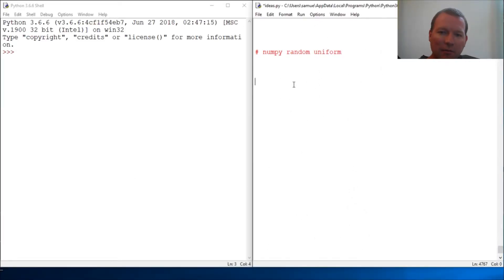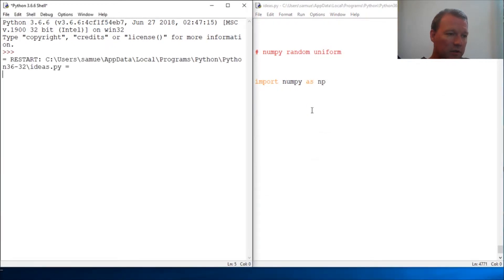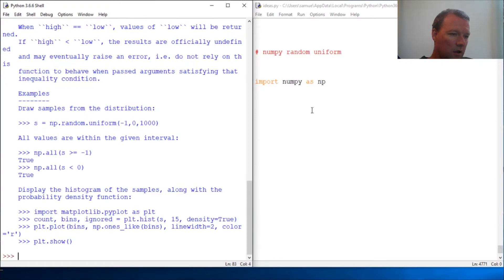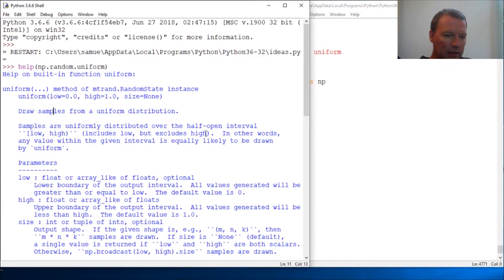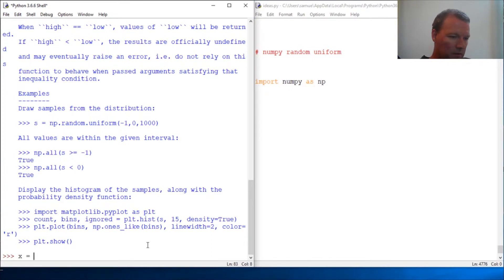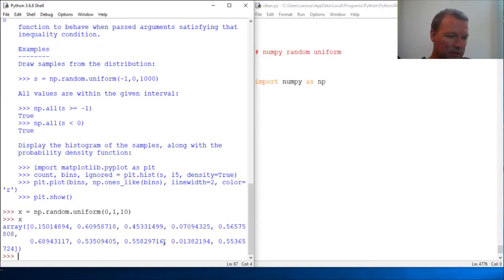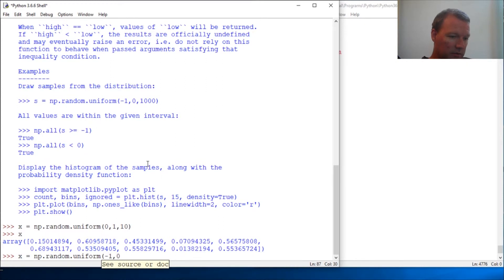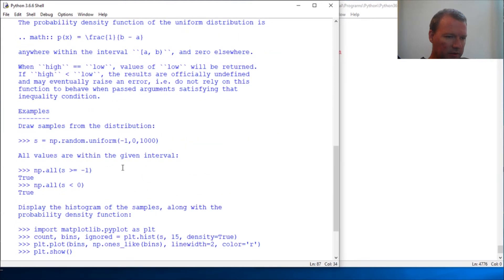Python Basics Numpy Random Uniform Function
Learn how to use the numpy random uniform function for python programming